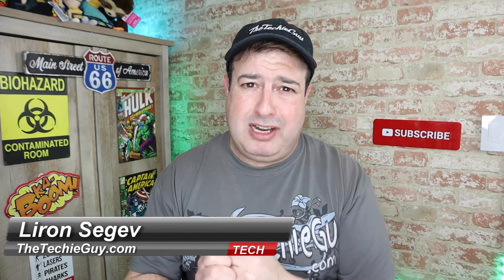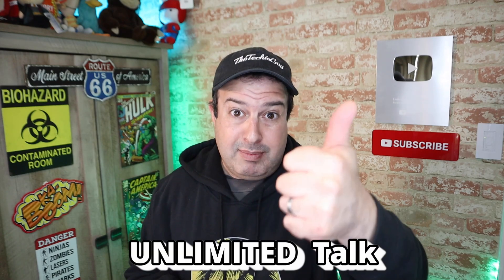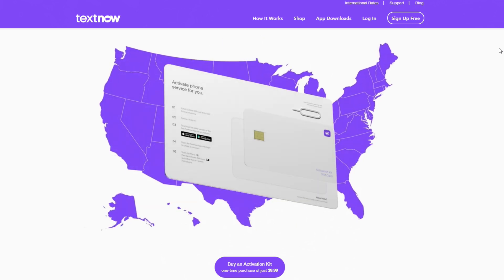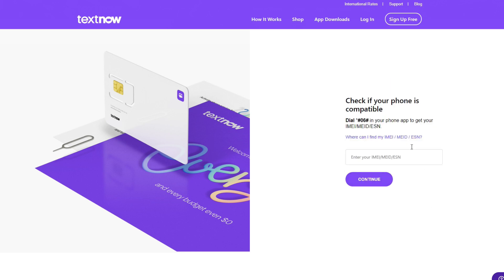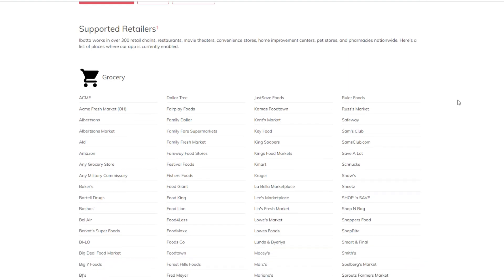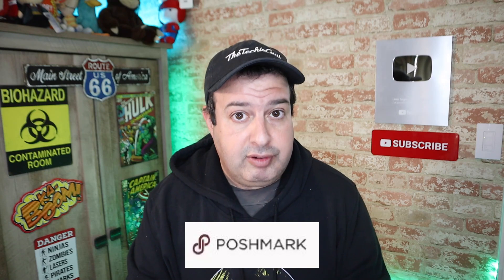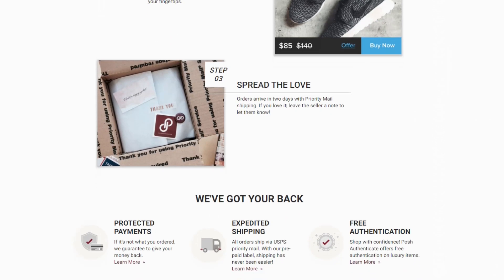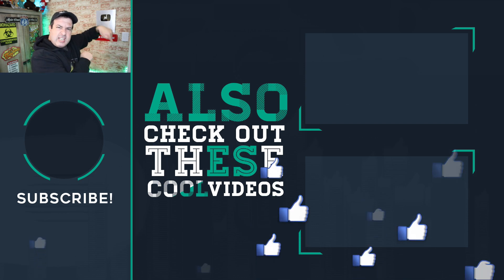How to upgrade you internet speed for FREE (when you use these money saving tips)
The time has come to upgrade our internet speed, but it's expensive. So today, I am going to show you 5 apps that allow you to save money so you can take those savings and fund your upgraded internet!